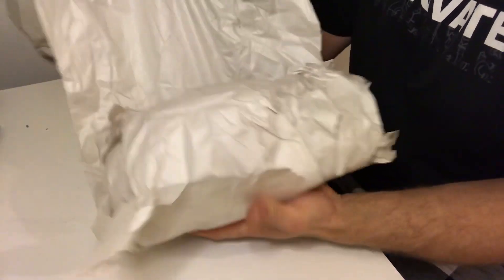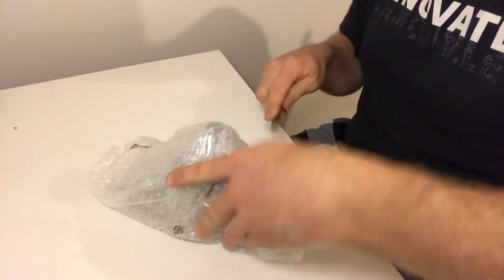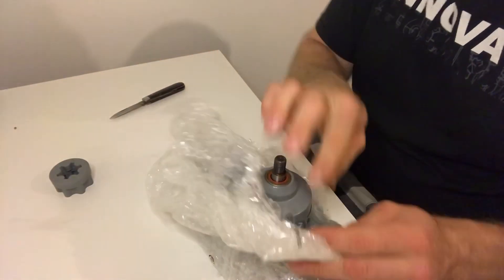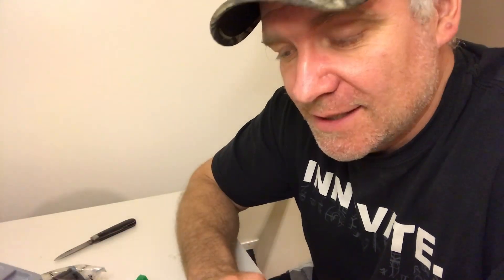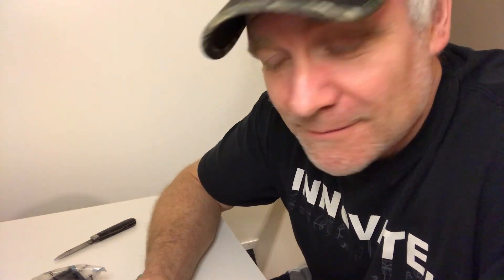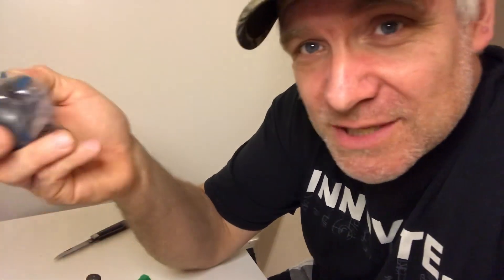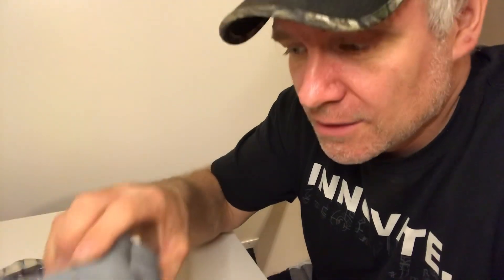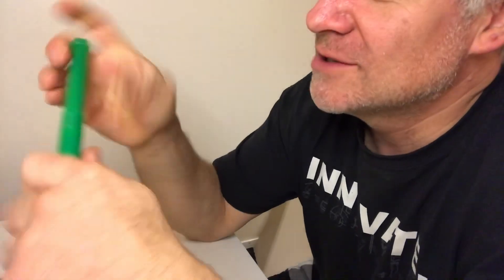Chainsaw drill attachment made by Farmtech/Holzfforma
Cheap homesteading just bought a drill attachment for his Stihl MS250. He is going to use it for tapping trees for maple syrup. But it will be vary handy around the homestead for fencing and other building projects. It is much cheaper then a Stihl,Husqvarna and Echo gas powered drill.        Drill attachment.